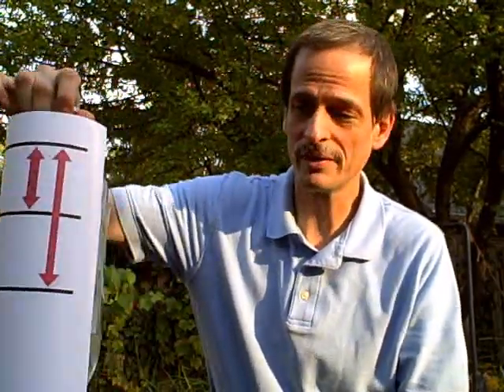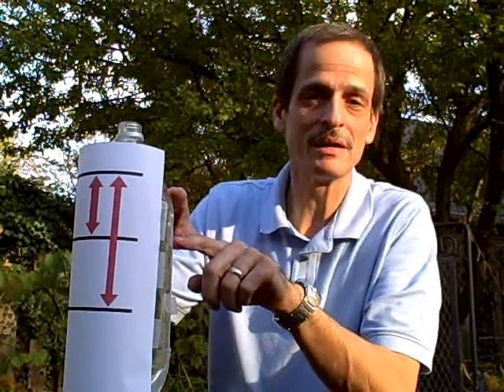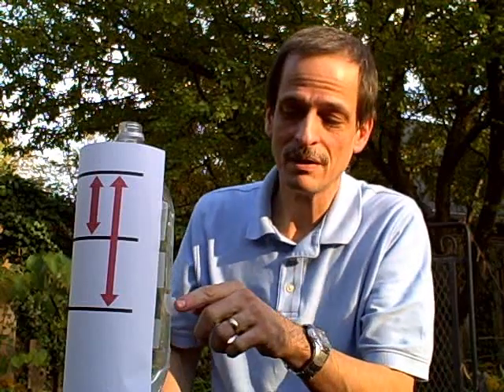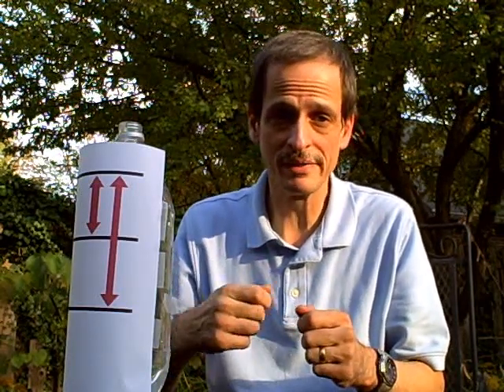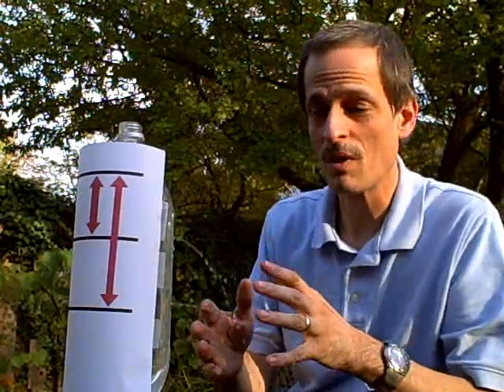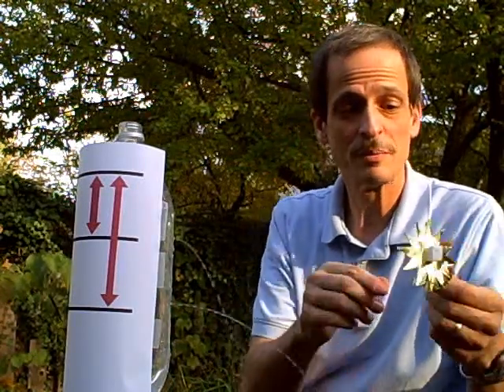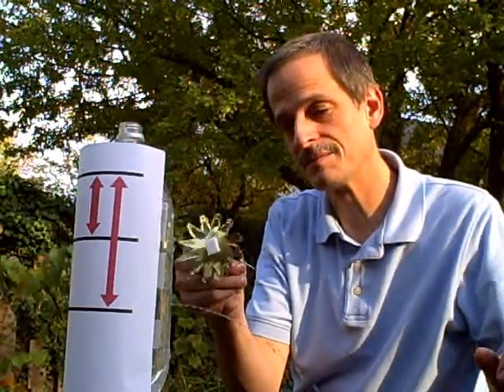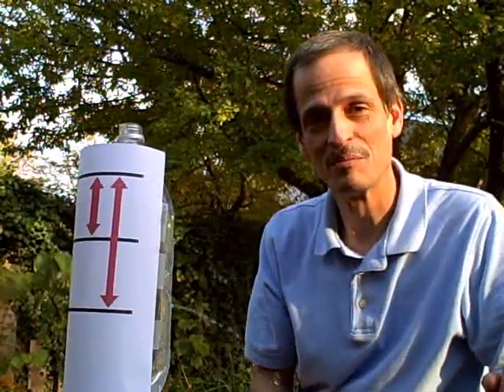Hydrostatic Pressure Demo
Simple demonstration of hydrostatic pressure discussed in the context of a dam and hydroelectric generation.